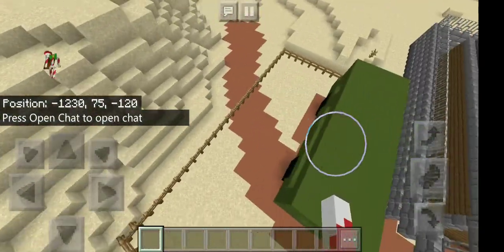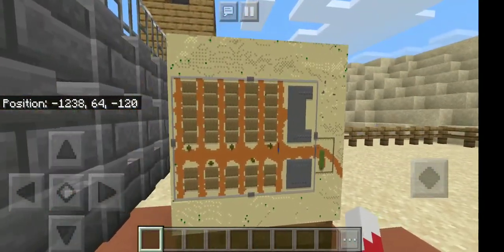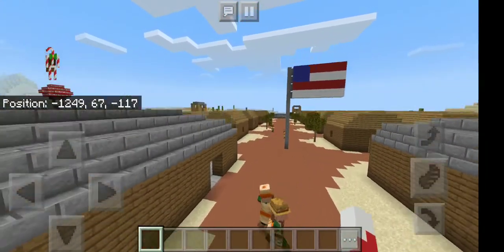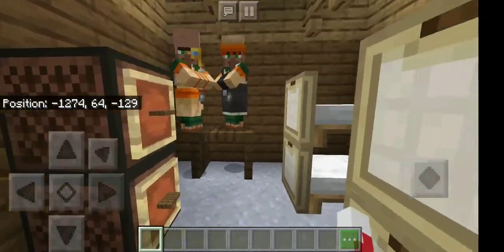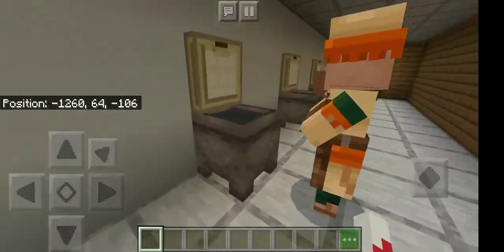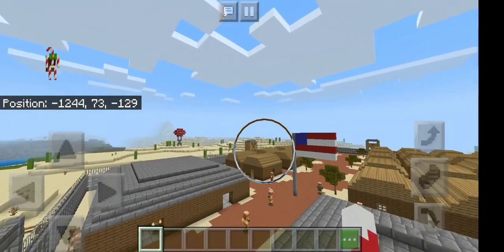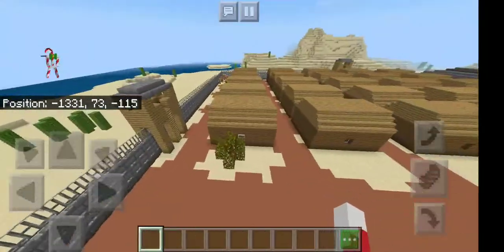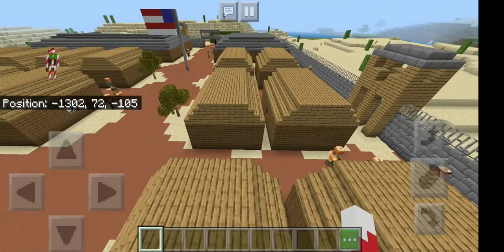A School Project but Minecraft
Sorry about all the distractions, I know this is a very bad video